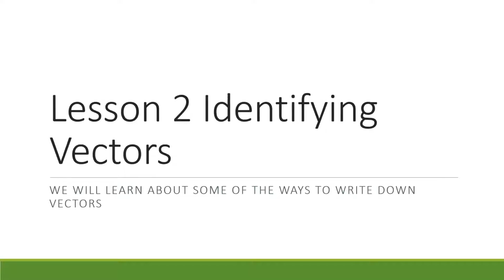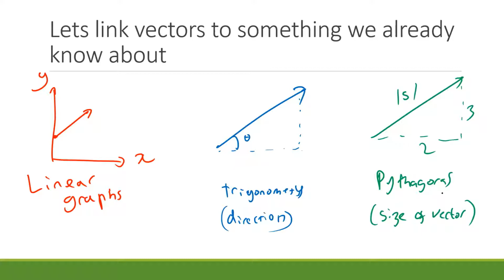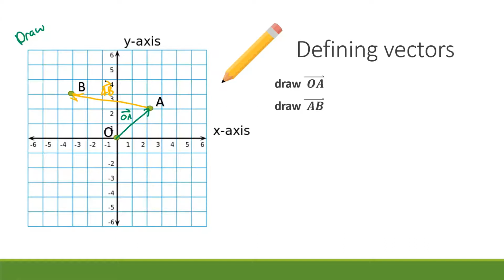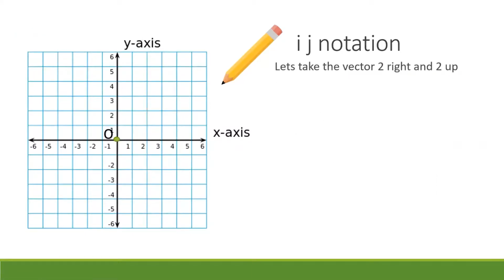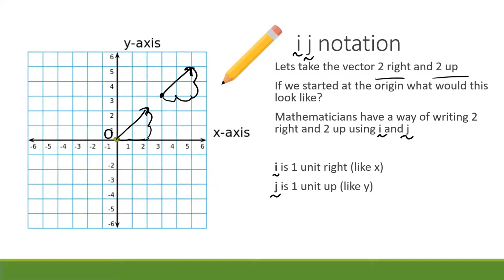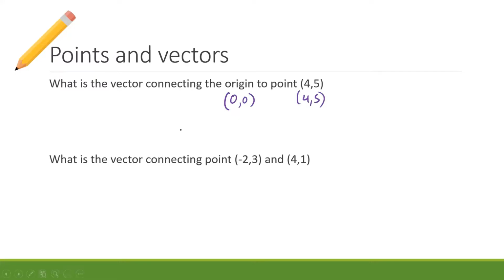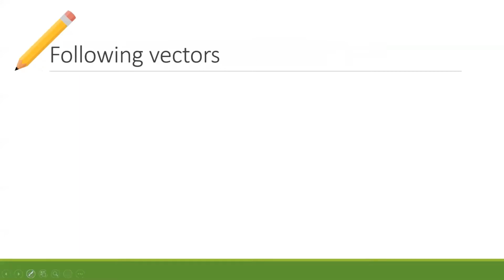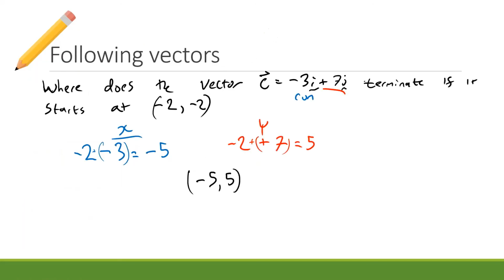Year 10 Engineering Maths - Lesson 2 Identifying Vectors